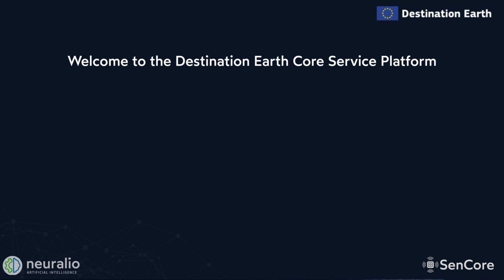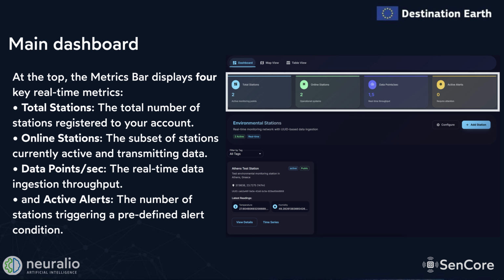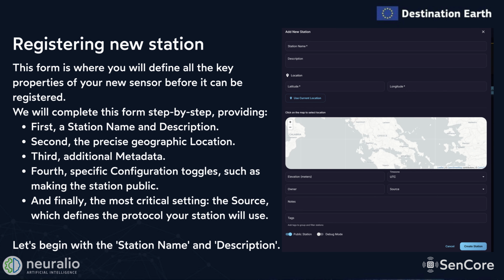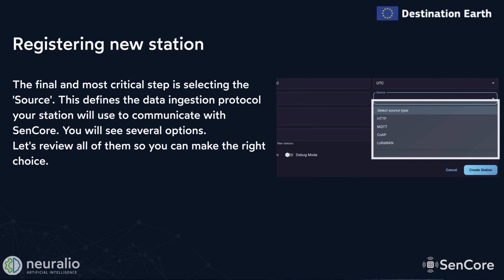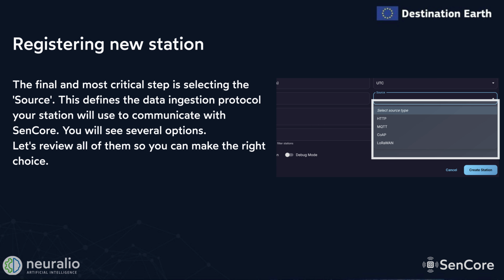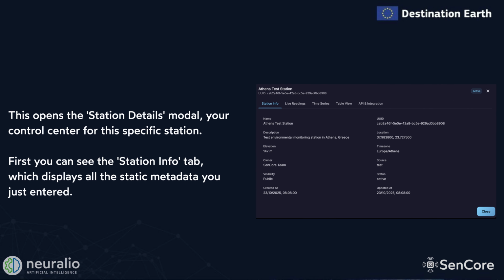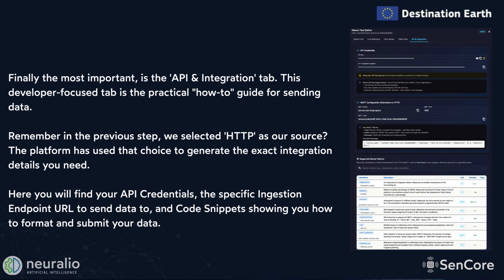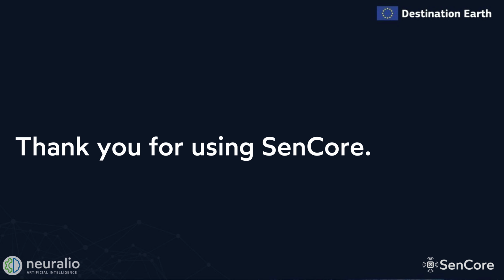Video Tutorial | SenCore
ABOUT THE SERVICE:
SenCore is a Real-time Sensor Data Integration Service that securely ingests streams from IoT devices and ground stations. It unifies and cleans multi-source data through filtering, calibration, and standardisation, supporting common protocols for fast queries, efficient storage, and reliable, scalable analysis – all in one place.

ABOUT THE VIDEO TUTORIAL:
This tutorial offers a step-by-step guide to registering a new monitoring station and locating the API details needed to begin sending data.